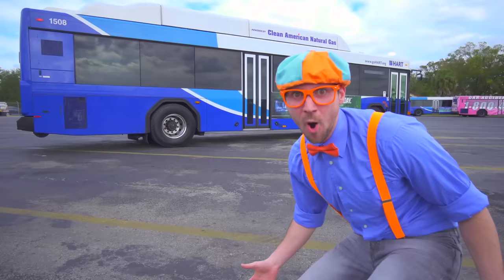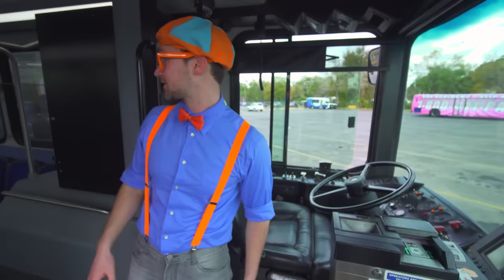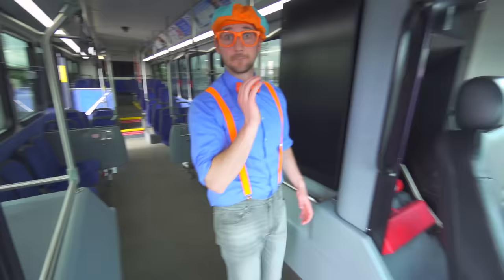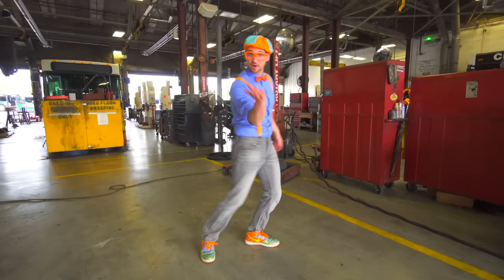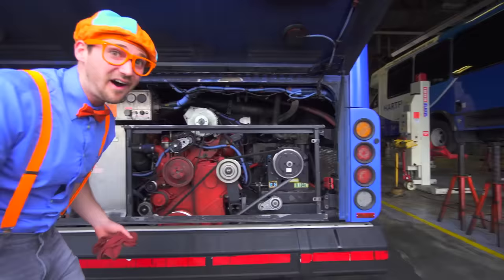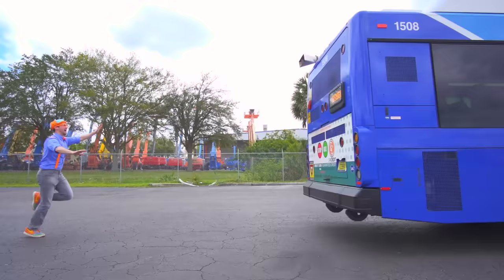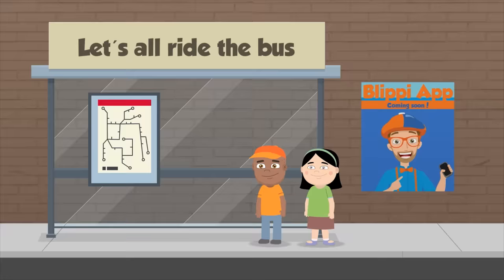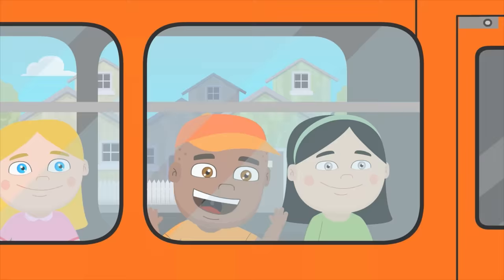Blippi Explores a Bus | Kids Fun & Educational Cartoons | Moonbug Play and Learn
Learn with Blippi as he explores a bus! Learning Vehicles for kids with Blippi! In this Blippi video your child will learn all about machines, colors, vehicles and more!

Moonbug Kids Play and Learn is the home of all your favourite cartoon kids videos, songs for children and more. Join Blippi, Go Buster, Morphle and the rest of our friends at Moonbug for fun adventures, learning and songs.